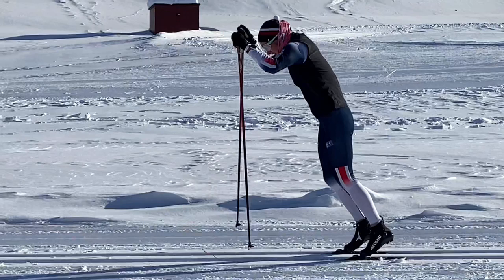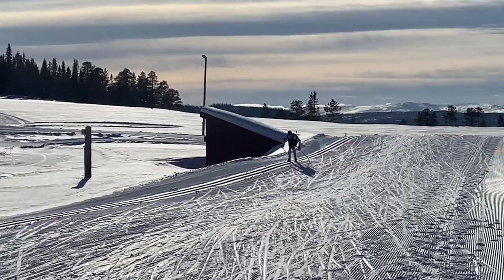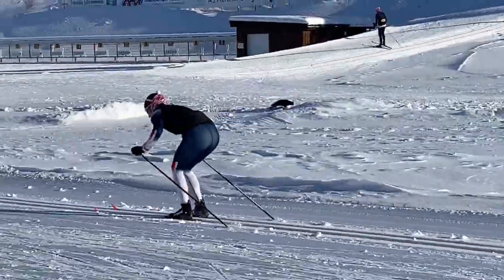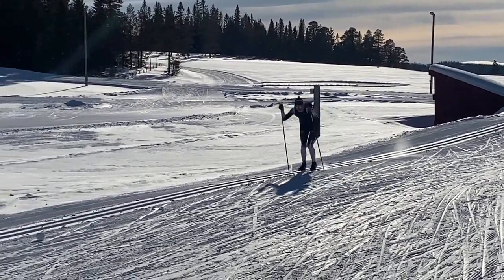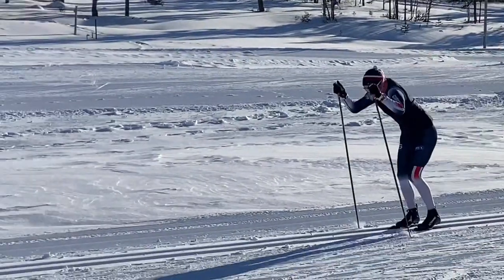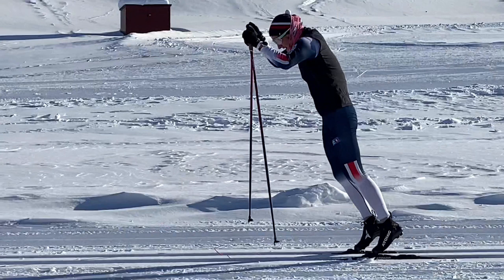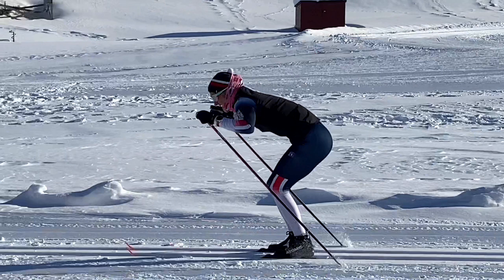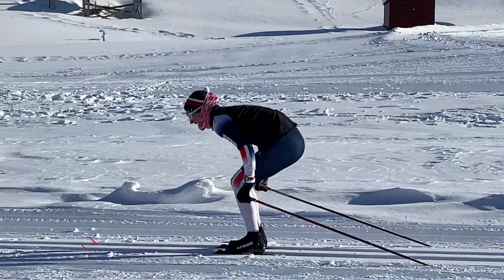Double poling of a female elite athlete